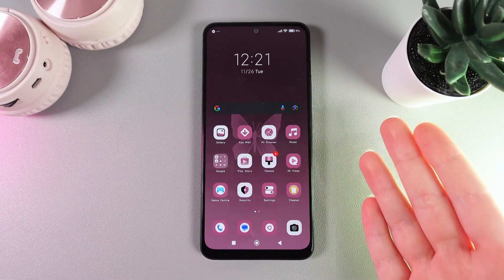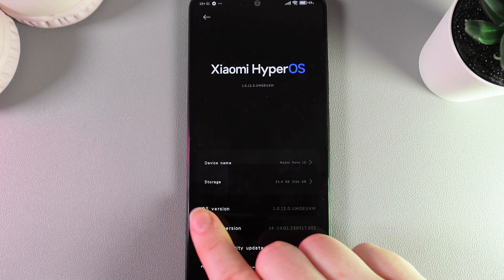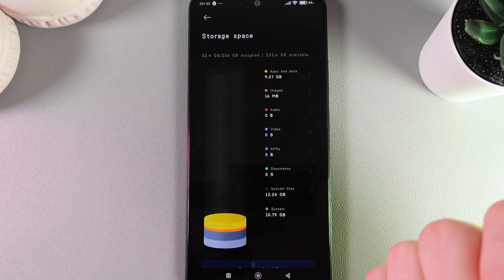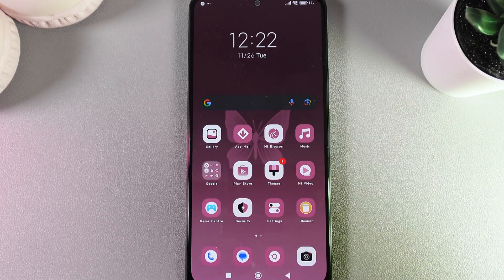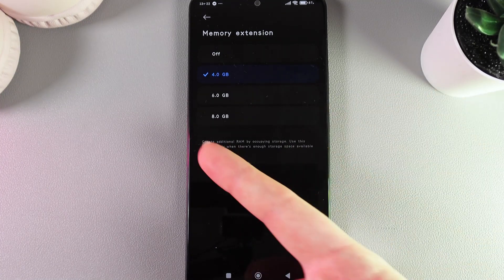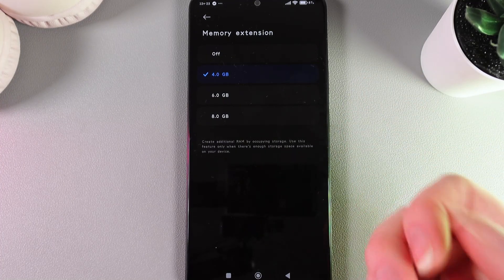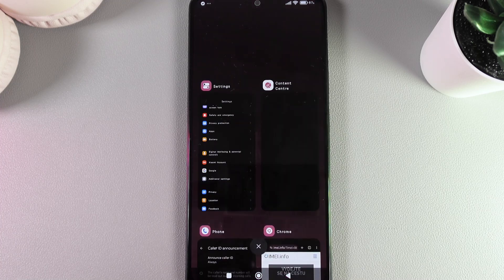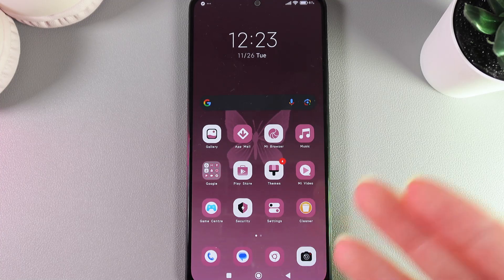How to Speed Up Your Xiaomi Redmi Note 12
In this tutorial, I demonstrate several effective methods to enhance the performance of your Xiaomi Redmi Note 12, ensuring it runs faster and more efficiently. Learn how to manage your device's storage capacity by not exceeding 70% usage, how to increase RAM through the Memory Extension feature, and how to clean out unnecessary files using the Security app's cleaner feature. These steps will help maintain your phone's peak performance and extend its usability.

Accelerate Your Xiaomi Redmi Note 12 - Effective Tips on Performance Boost
Methods to Speed Up Xiaomi Redmi Note 12 for Enhanced Performance
Tutorials for Increasing Xiaomi Redmi Note 12 Speed and Efficiency